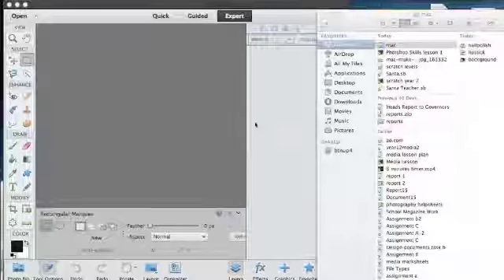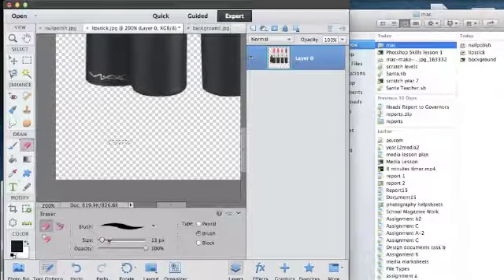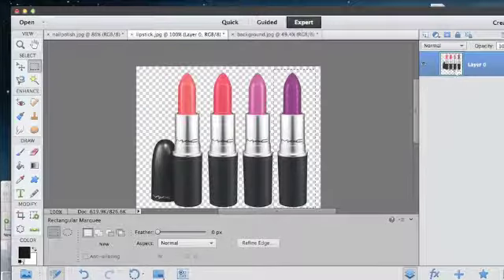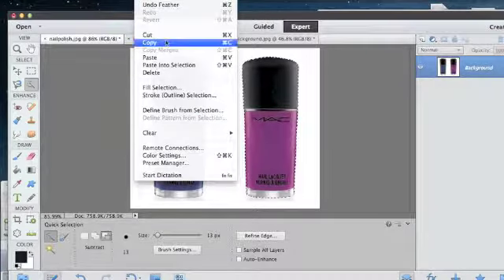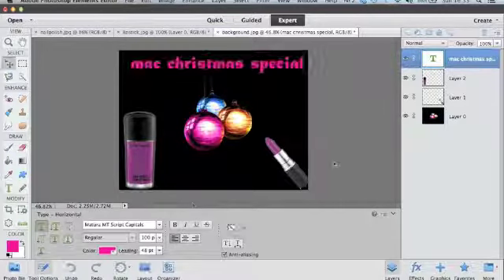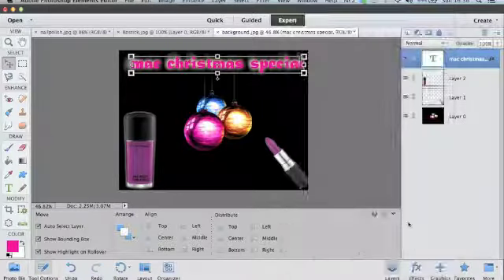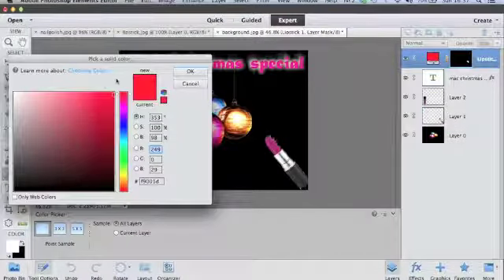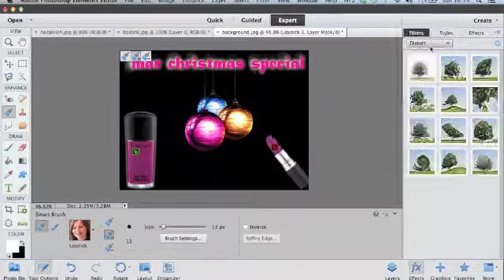Photoshop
Photoshop elements 11 selections and marquee